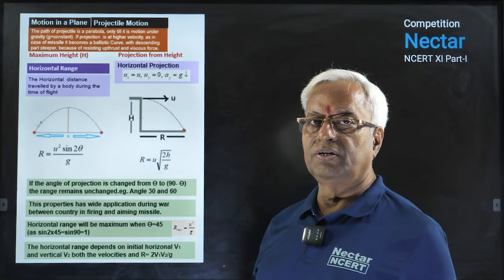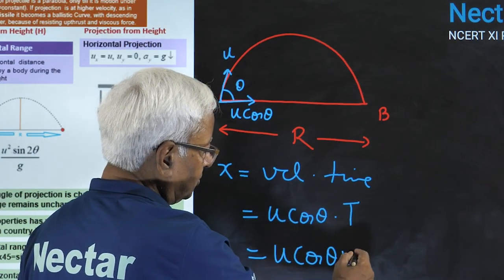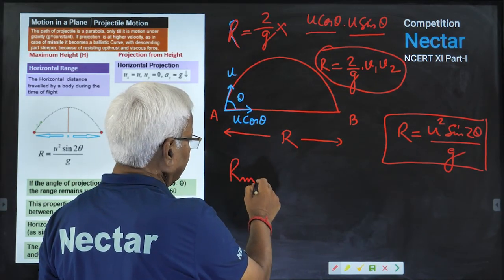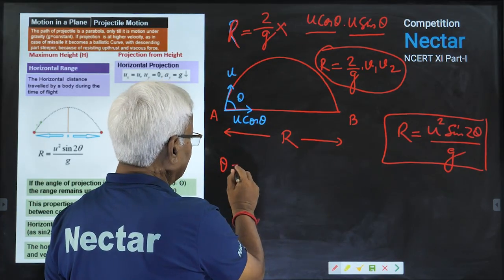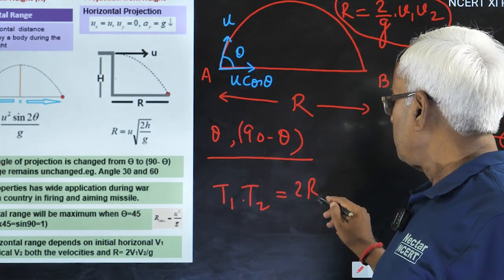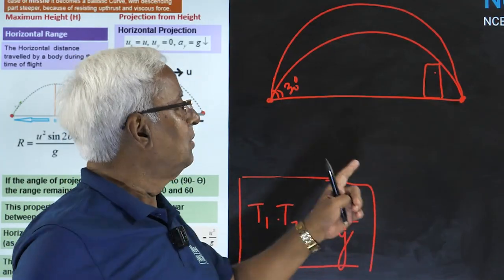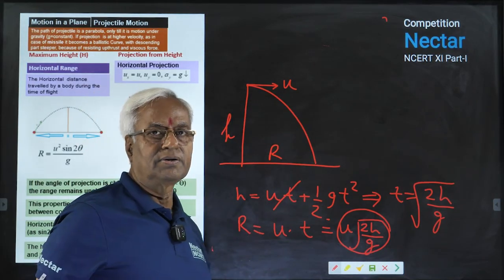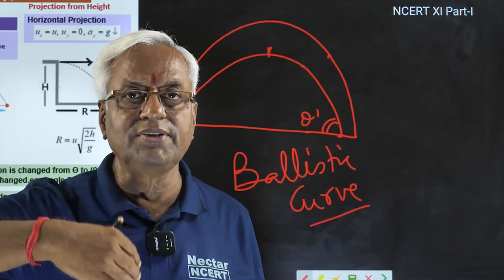Class 11 Physics | Motion in a Plane - XVII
Welcome to Nectar Physics, your trusted channel for page-by-page learning of Class 11 Physics!
This video covers – Motion in a Plane from Nectar Book (Class XI Part I).
Here, we derive the Equation of the Path of a Projectile, proving that the motion of a projectile follows a parabolic trajectory.

🎯 Topics Covered in This Video:
✅ Derivation of the Path Equation of a Projectile
✅ Proof That Projectile Path is Parabolic
✅ Relation Between x, y, and θ
✅ Equation: y = x tanθ – (gx² / 2u² cos²θ)
✅ Physical Meaning and Graph of Projectile Path

Anyone revising Projectile Motion and Equation Derivations

🎓 About Nectar Education:
Nectar Book presents Physics concepts clearly with visual understanding, logical derivations, and real-life examples.
This video helps you derive and understand the equation of a projectile’s path, one of the most important formulas in Class 11 Physics.

📅 Next Video: Page 40 – Motion of a Projectile Along the Inclined Plane (Motion in a Plane Part 18)